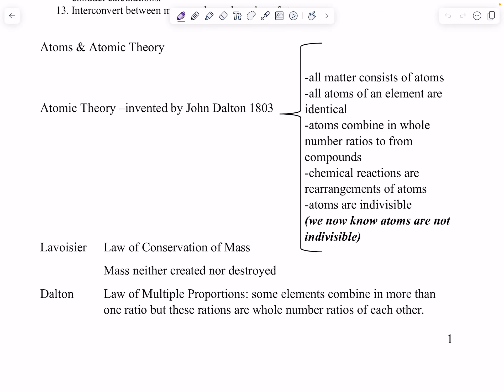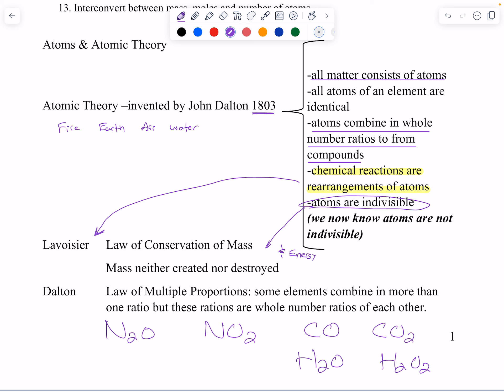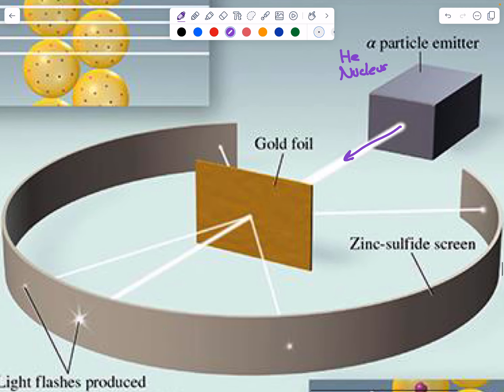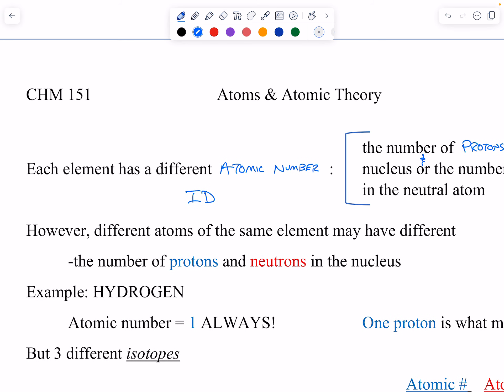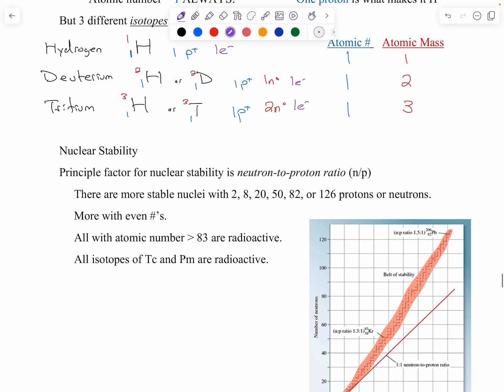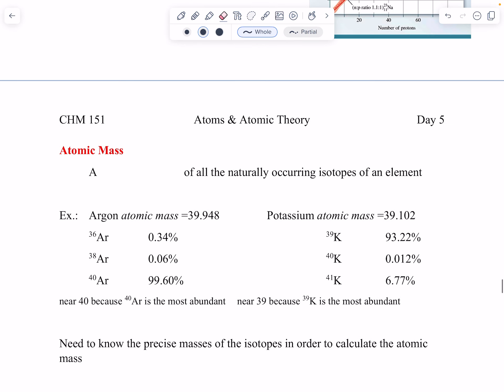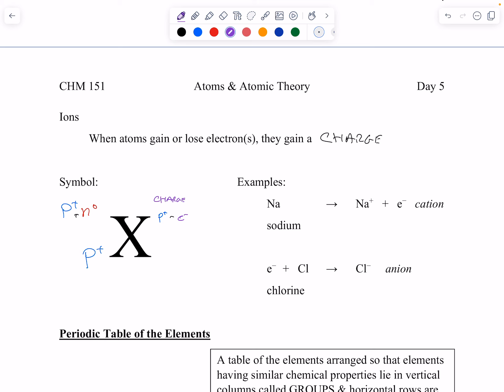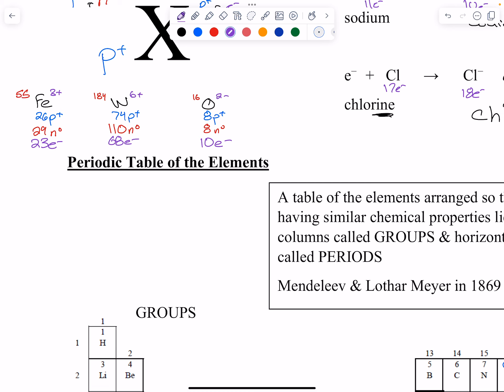Day 5 Atoms and Atomic Theory